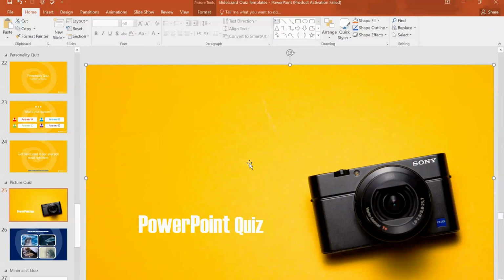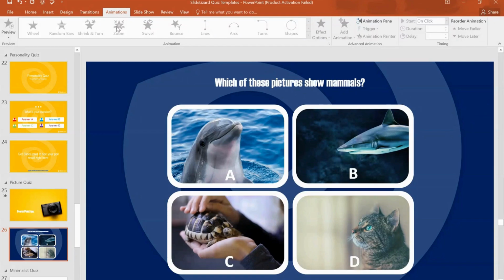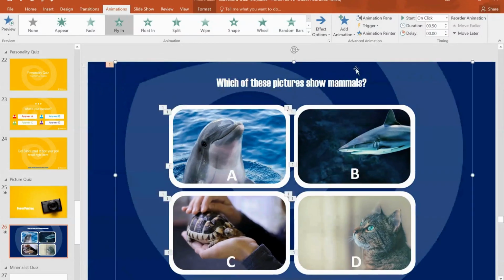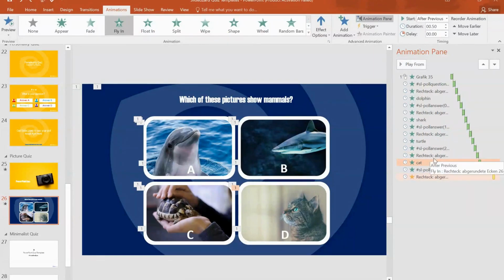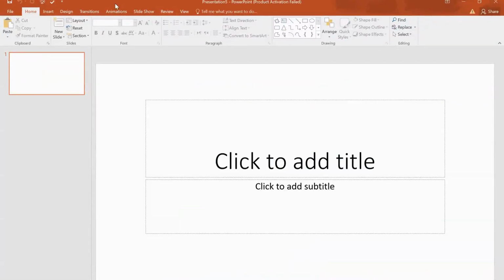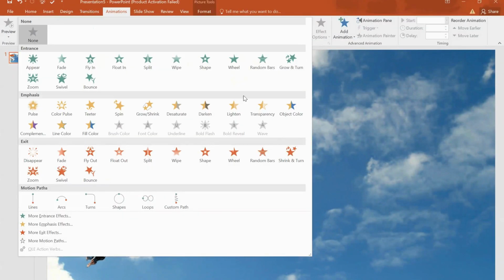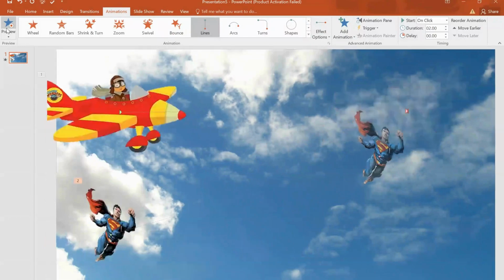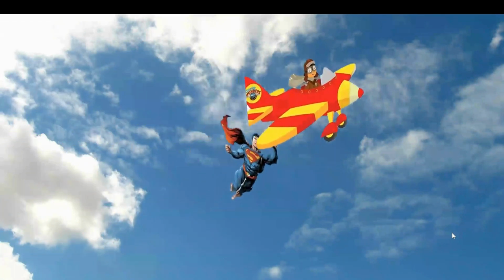Learn How to animate in PowerPoint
Learn How to animate/ PowerPoint Animation Tutorial
how to add animation in powerpoint
how to create animated videos in powerpoint